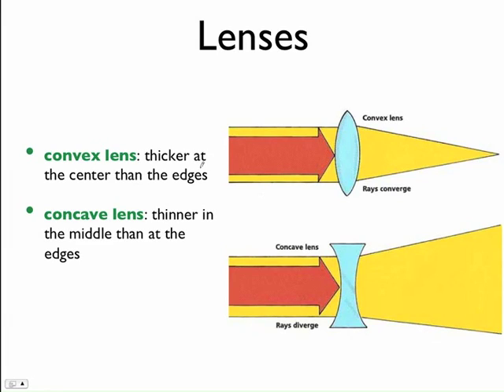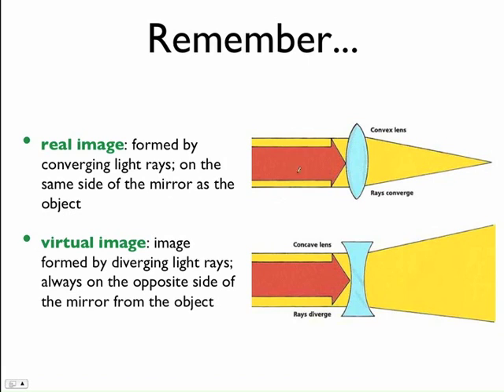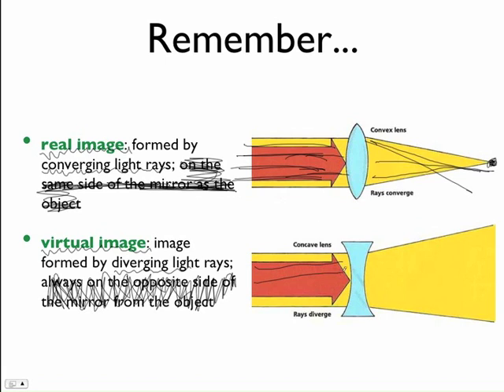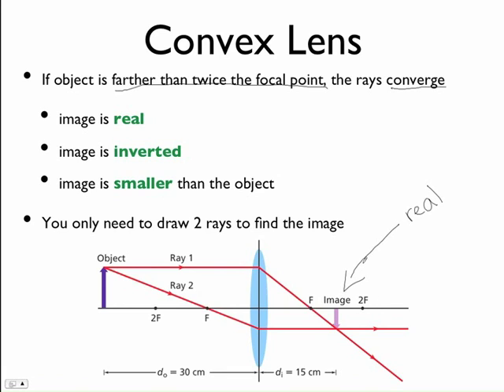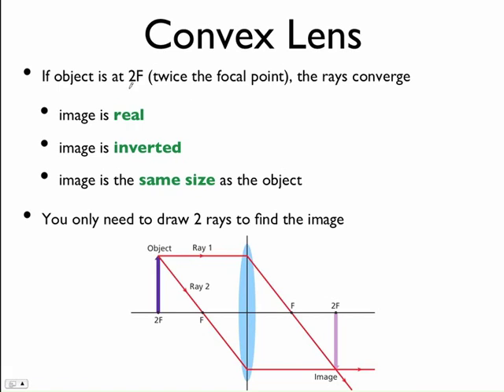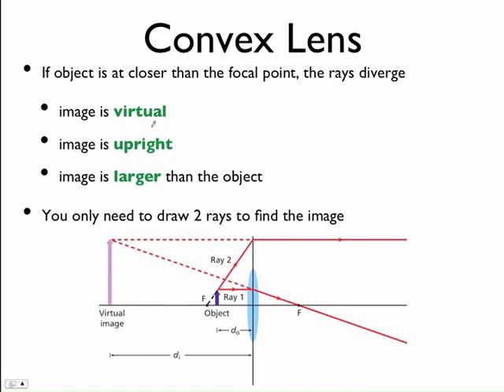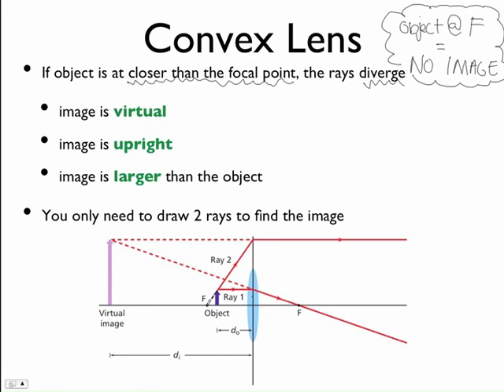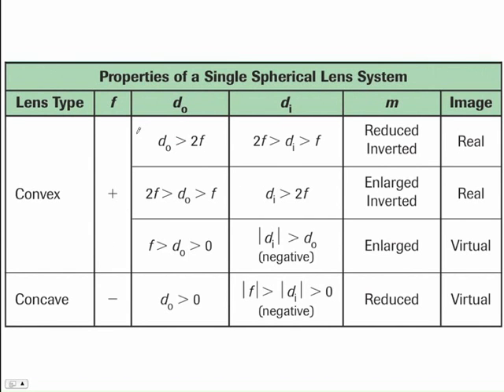Convex Lenses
In this video I discuss convex lenses and the types of images they can create.